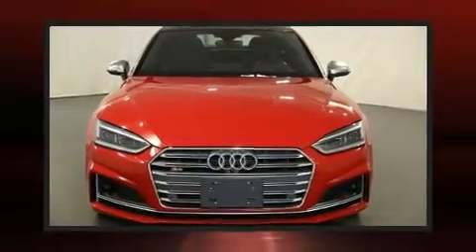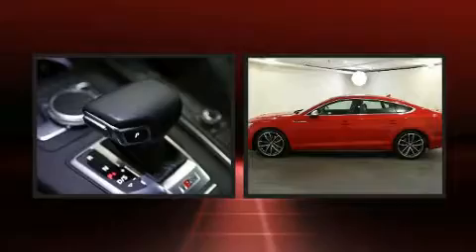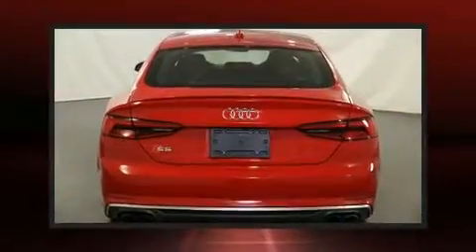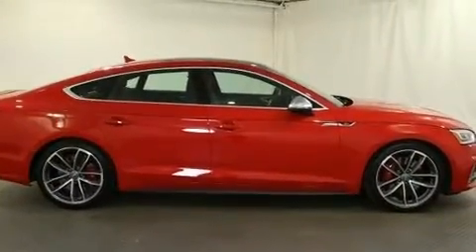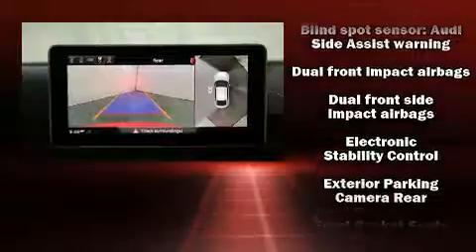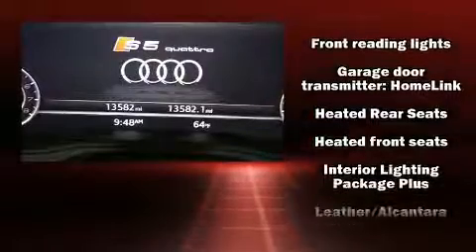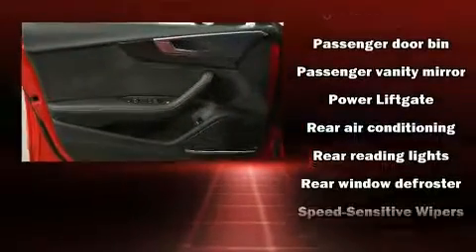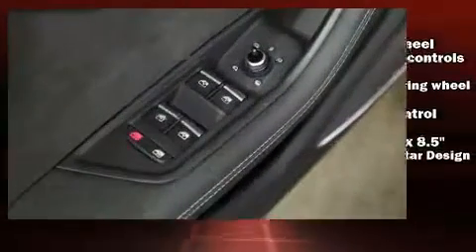2018 Audi S5 3.0T Premium Plus in Norwood, MA 02062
BMW Gallery of Norwood
918 Providence Highway
in Norwood, MA 02062

Here's a great deal on a 2018 Audi S5. With fewer than 15,000 miles on the odometer, you'll be impressed by a spectacular blend of technology, style and refinement. Turbocharger technology provides forced air induction, enhancing performance while preserving fuel economy. Audi prioritized practicality, efficiency, and style by including: a leather steering wheel, a built-in garage door transmitter, automatic dimming door mirrors, heated seats, a power rear cargo door, power windows, and air conditioning. For drivers who enjoy the natural environment, a power moon roof allows an infusion of fresh air. Audi also prioritized safety and security by including: dual front impact airbags, front side impact airbags, traction control, brake assist, ignition disabling, an emergency communication system, and 4 wheel disc brakes with ABS. You'll never lose visibility with rain sensing wipers, which activate automatically when the drops start to fall. We pride ourselves in consistently exceeding our customer's expectations. Please don't hesitate to give us a call.